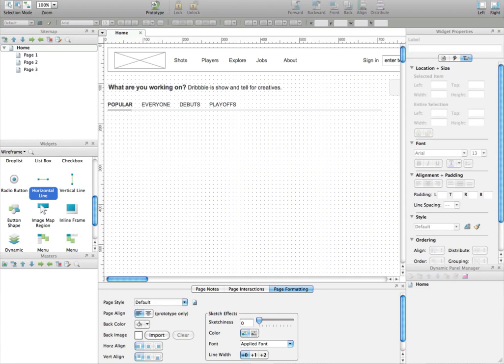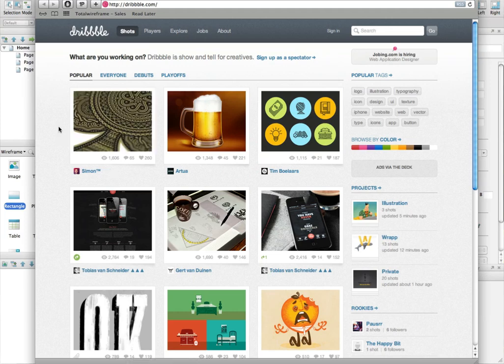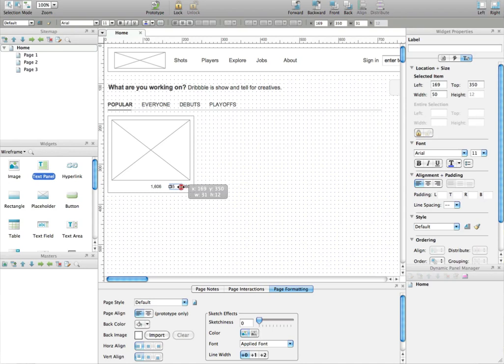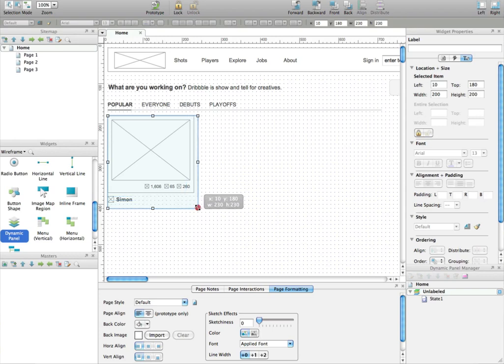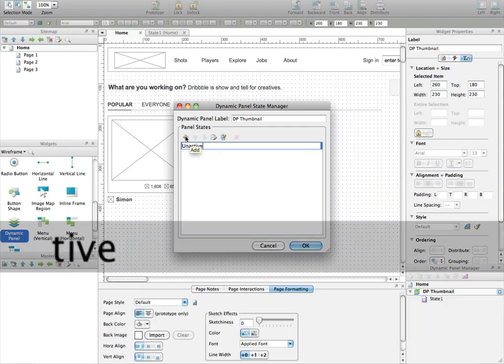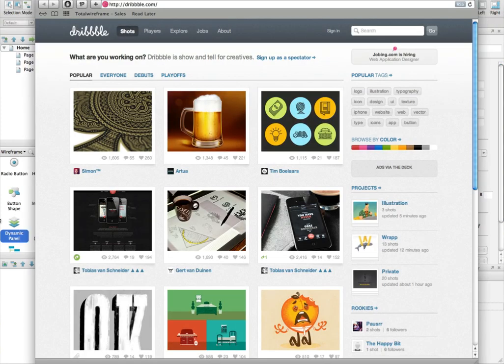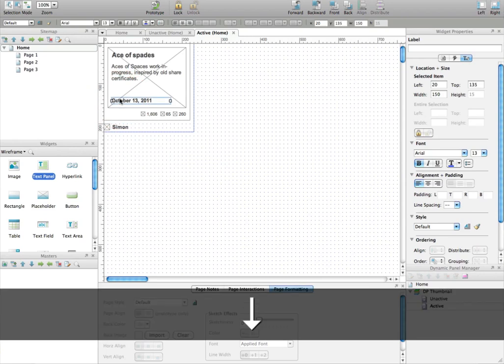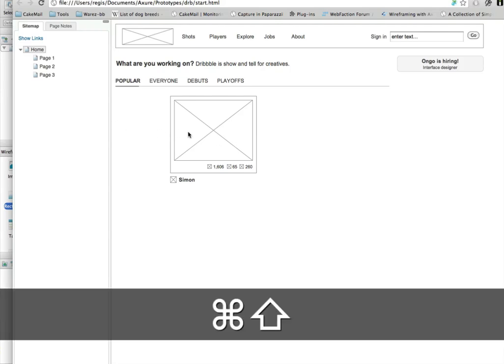Axure Tutorial - Totalwireframe - Chapter 1.9 Dynamic Panel Part 1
Axure Tutorial by Totalwireframe.com

Chapter 1.9 - Dynamic Panel Part 1

This video is part of a complete tutorial for Axure RP. The tutorial is available in PDF, HTML and video, for free,

Sorry for my bad English accent :-)